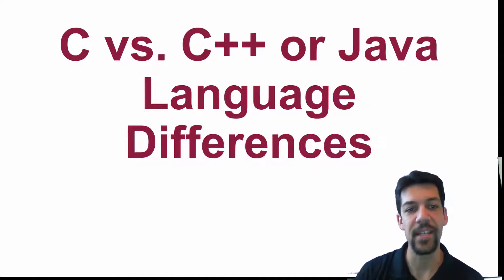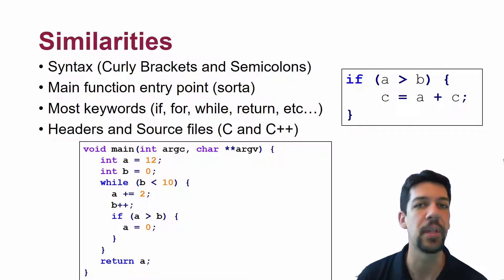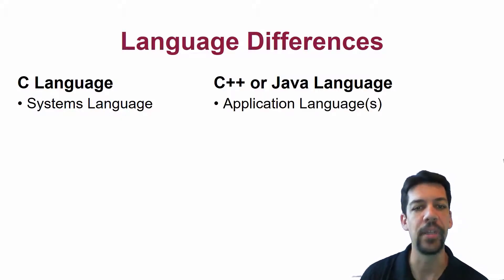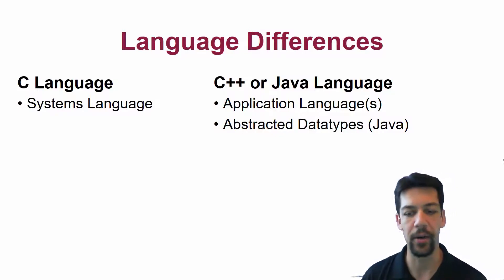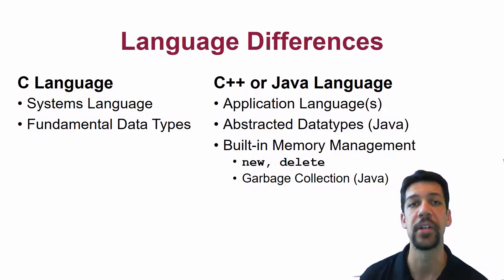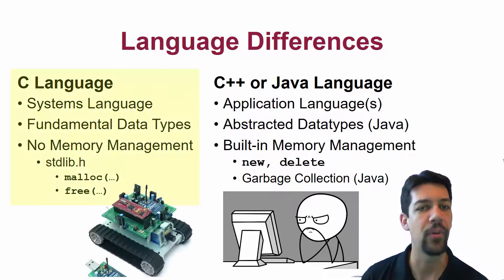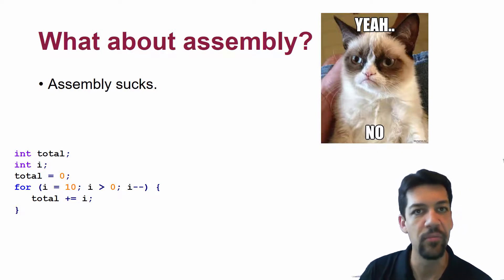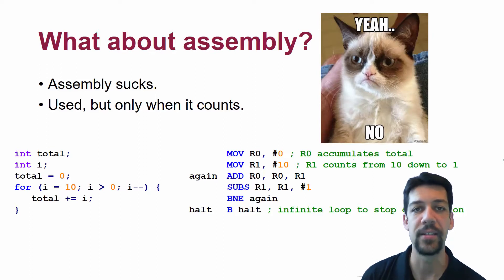01 - Low Level C Programming Part 2 - C vs. C++